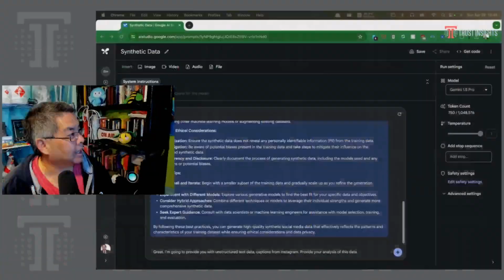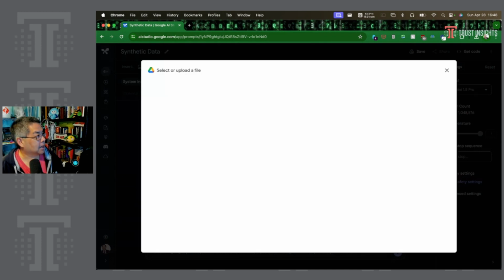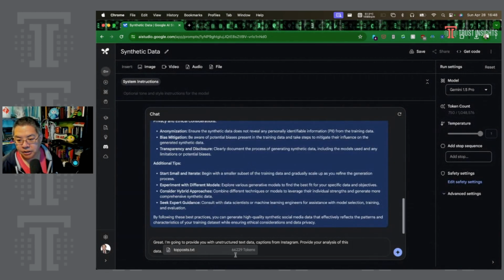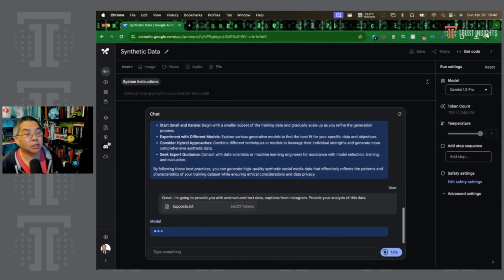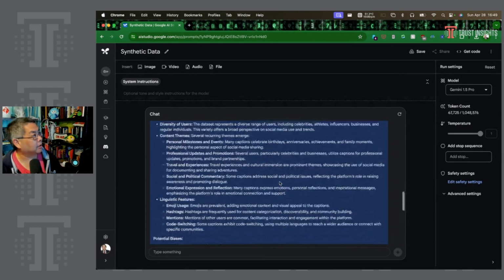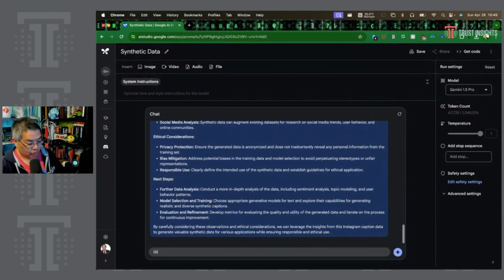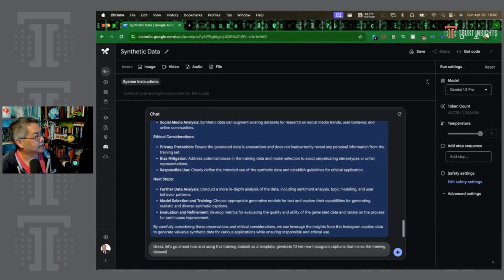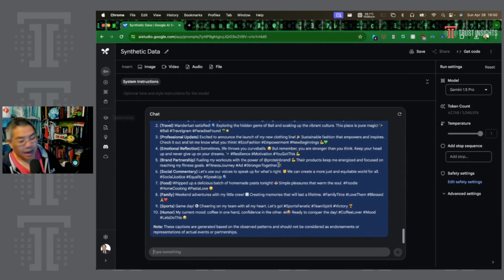Almost Timely News: 🗞️ Building a Synthetic Dataset with Generative AI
In this week's issue, we'll dive into the world of synthetic datasets! You'll learn why you'd want to create them, how generative AI transforms your data, and the different use cases for this powerful technique. Whether you're battling missing data, striving for privacy compliance, or yearning for better model performance, you'll gain the knowledge to boost your analytics with synthetic data. Tune in to unlock the secrets of synthetic datasets!